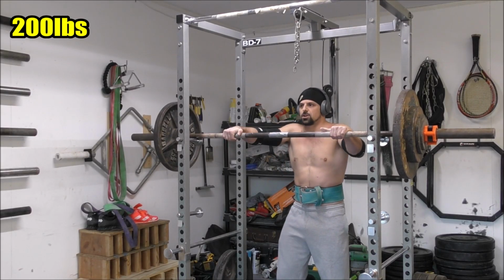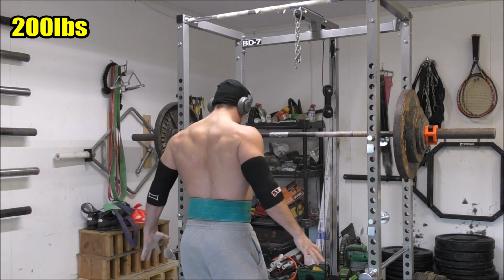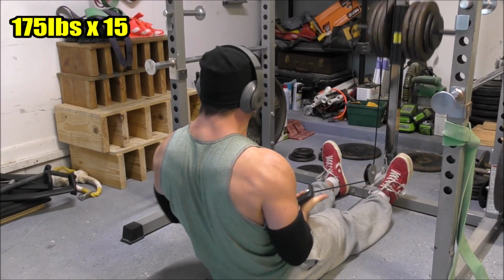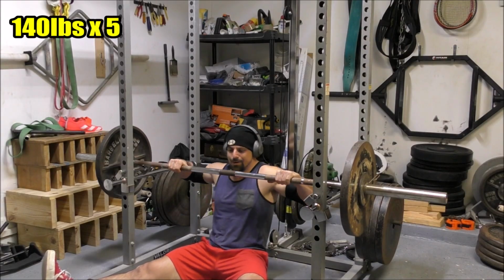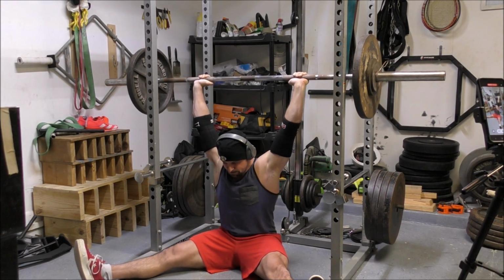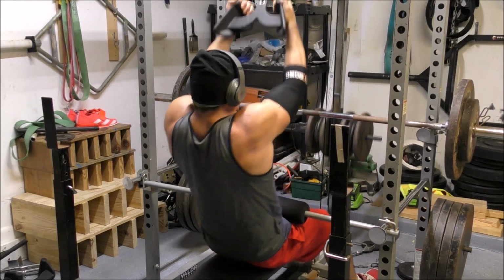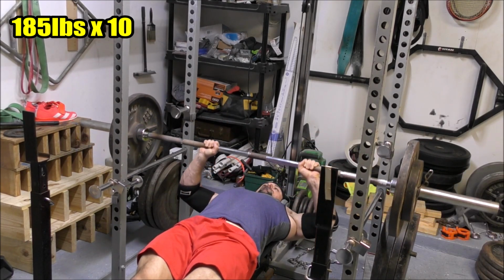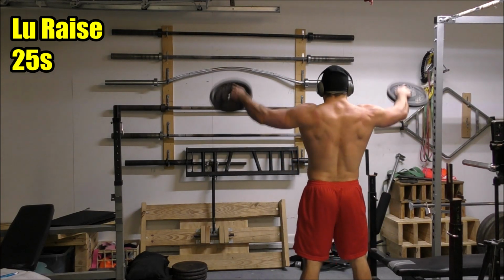The Road to 225 OHP Vlog! || 200lbs Pin OHP, Z Press 150x5, Lu Raise w/35s!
This training vlog is a combination of 2 upper body training sessions for me that encompasses a full week of upper body focused training on my current Conjugate style training program. My main goal with my current upper body work is to achieve a 2 plate (225lbs) strict, standing overhead press. All of the pressing work is geared towards hopefully achieving this goal in 2022!

If you enjoy this style of video and find the content to be informative then please remember to hit the like button, leave a friendly  comment, and subscribe to my channel as well. Keep training hard guys!

The full training sessions went as follows:

Session 1
Pin OHP - (45lbs)(65lbs)(85lbs)(105lbs)(125lbs)(145lbs)(165lbs)(185lbs)(200lbs)
Overhead Press - (135x5)(155x5)(170x4)
Supinated Cable Row - (150x15)(175x15)(200x12)
Triceps Pushdown - 50 total reps
Lu Raise - (15 pounders for 30 unbroken reps)

Session 2
Z Press Off Pins - (105lbs x 5)(125x5)(140x5)(150x5)
Close Grip Larsen Press Off Pins - (165x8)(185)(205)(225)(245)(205x9)(185x10)
Close Neutral Pulldown - (160x15)(185x15)(205x15)
Lu Raise - (35s x 6)(25s x 10, 10)
Prone Y Raise - 15, 15, 15

TIMESTAMPS
0:00 200lbs Strict OHP Off Pins
0:38 Pin Overhead Press Ramp-up
2:20 OHP (up to 170x4) & Cable Row
4:34 Z Press (up to 150x5)
6:43 Close Grip Pin Larsen Press & Pulldowns
10:40 Lu Raise
11:40 Check out my programs!